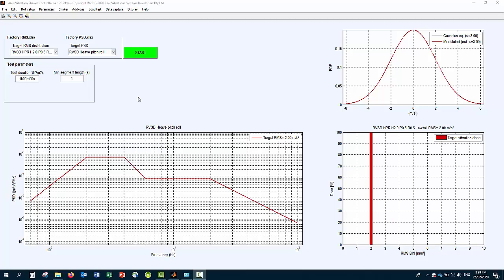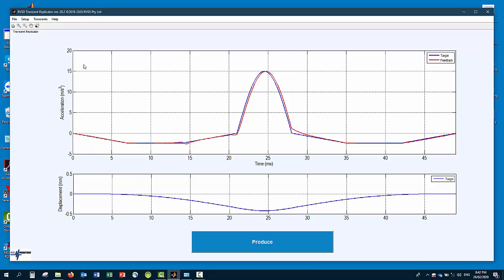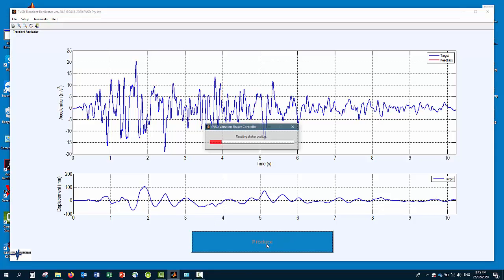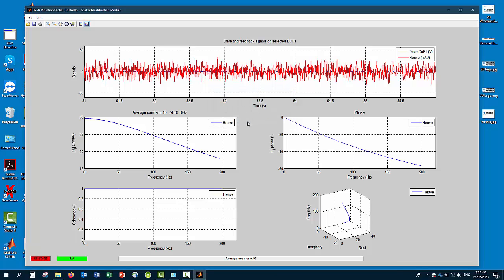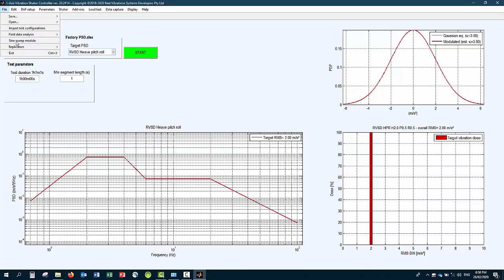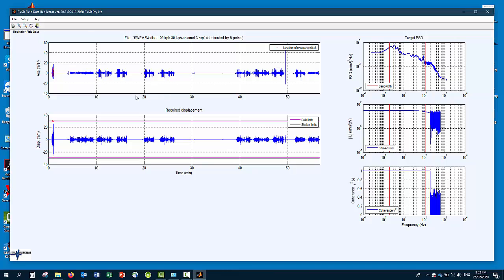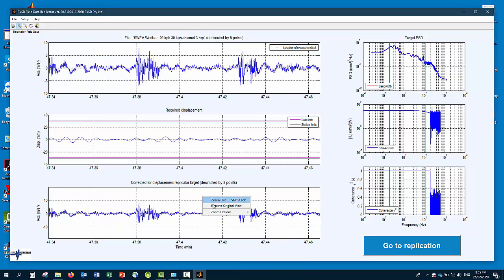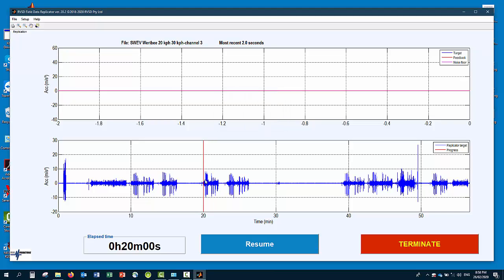Replicators demonstration 09 2020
Real Vibrations Transient and Signal Replicator - demonstration.